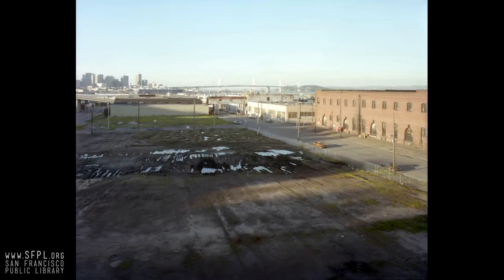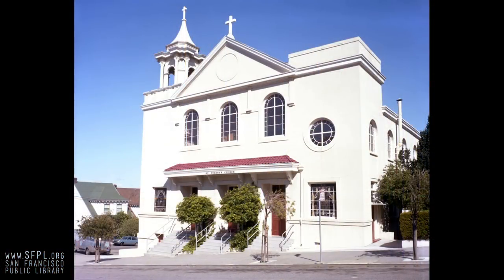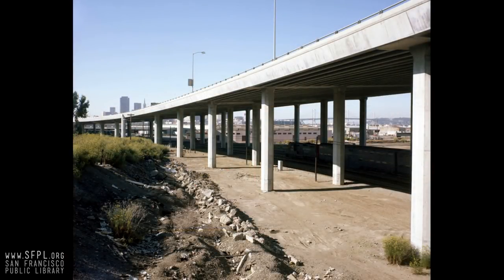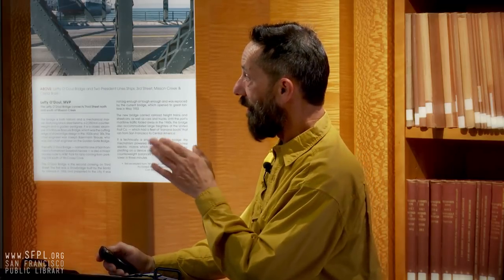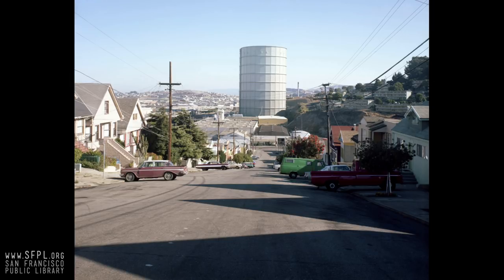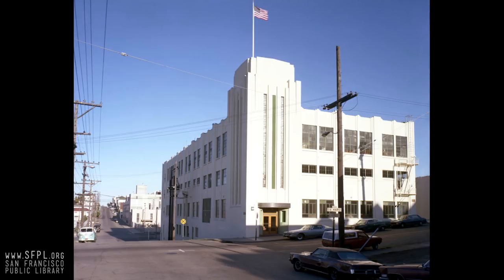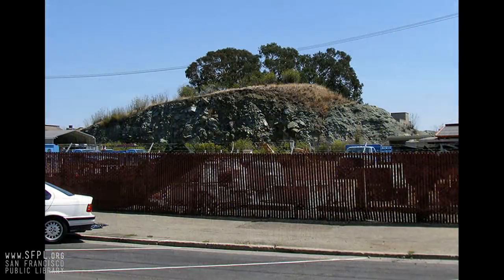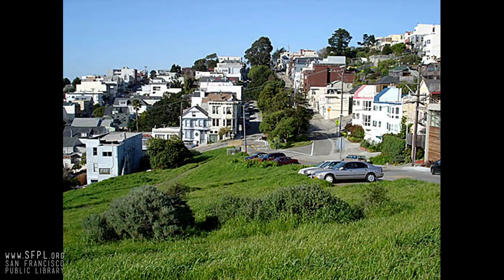Potrero Hill 1980's Photography by Jo Babcock at the San Francisco Public Library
Between 1979 and 1983, Jo Babcock photographed extensively around San Francisco’s Potrero Hill and Mission Bay neighborhoods, shooting over 200 color negatives with a high quality 4"x5" view camera. During the 1970's & 80's, Mission Bay and lower Potrero were still active, maritime and industrial neighborhoods. Noise, pollution and flammable gas tanks were tolerated in close proximity to Victorian houses and residents of low to modest incomes. Artists lived in raw, asbestos-ridden warehouses with cheap rent and tremendous views. For four years, on weekends and early mornings when the streets were mostly deserted, Jo Babcock went out with his camera, documenting the cottages, lunch counters, warehouses and railroad yards. Many of the buildings and businesses captured on film 35 years ago are now gone or changed beyond recognition. Jo Babcock's photographs are on display in the San Francisco Main Library until August 23, 2018.